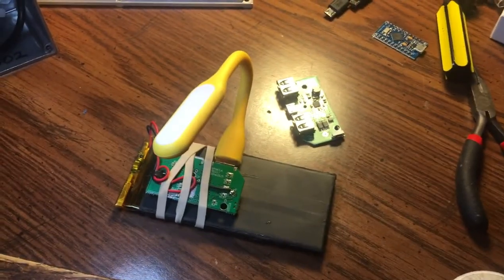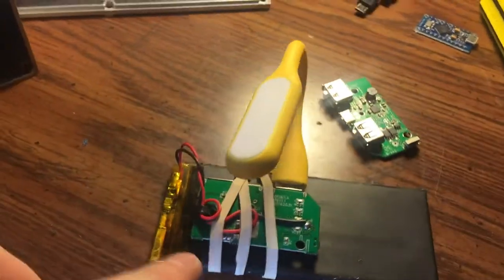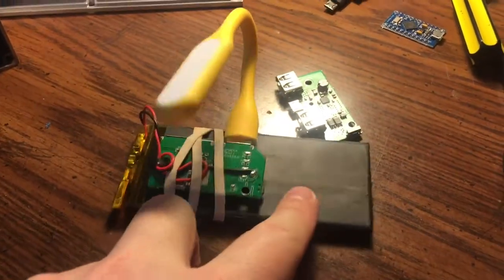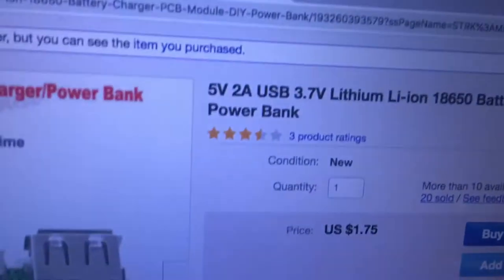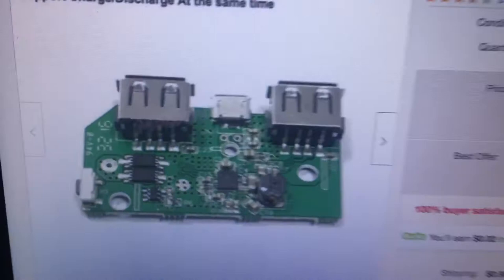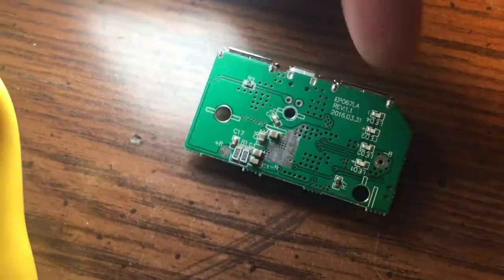diy usb battery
electronics recycling trick diy usb battery bank. Pull the 3.7V lipo battery out of whatever, and add this cheap board to it from ebay. I searched for a board that supports charging and discharging at the same time, so i could use it as a usb uninterruptible power supply, or stash it inside a project and charge while i use it.